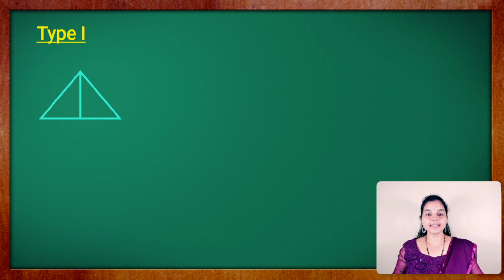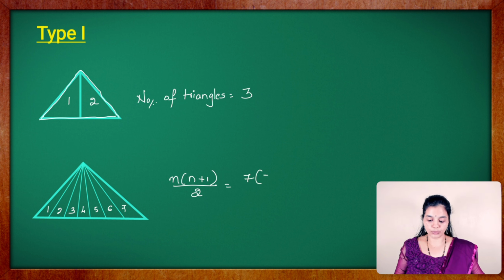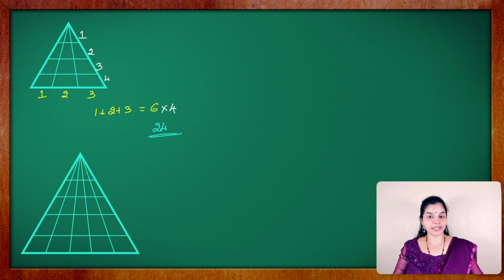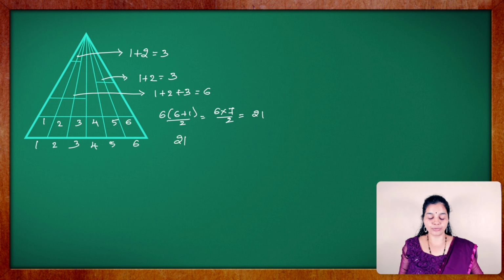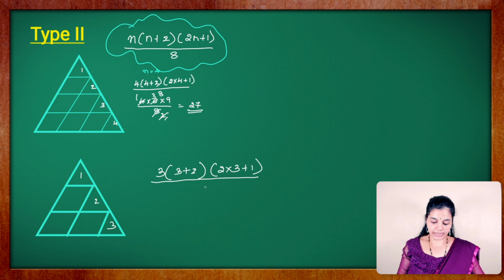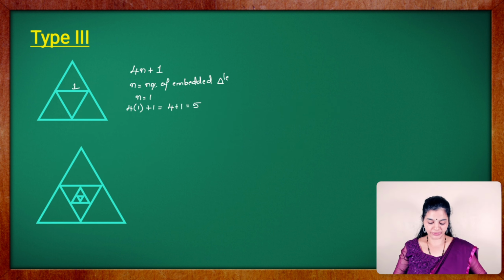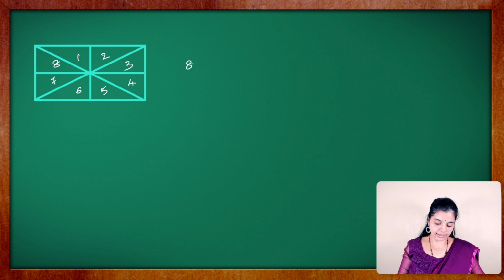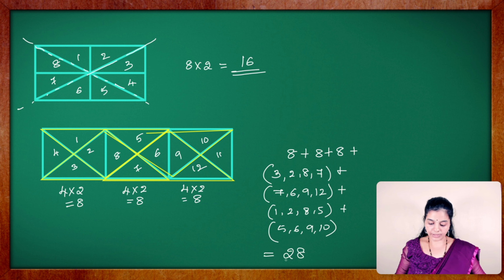Counting of Figures - Counting of Traingles | Tricks for counting of triangles | Reasoning tricks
CHANNEL DESCRIPTION :
ViVid Chemie is a education platform dedicated for the aspirants of different competitive exams like NET, SET, GATE and teachers recruitment exams like CTET, KAR-TET, GPSTR, HSTR, etc.

Vicheth Kumar
Mangalore (India)

counting figures,counting figures reasoning
best trick for counting figures
reasoning tricks
counting figures tricks
counting figure trick
figure counting reasoning
figure counting tricks
counting figure reasoning
counting of figures
figure counting reasoning best trick
Counting figure short trick
triangle counting reasoning trick
reasoning counting figures trick
counting squares tricks
counting figure best trick
Reasoning tricks for hstr karnataka
Aptitude for hstr